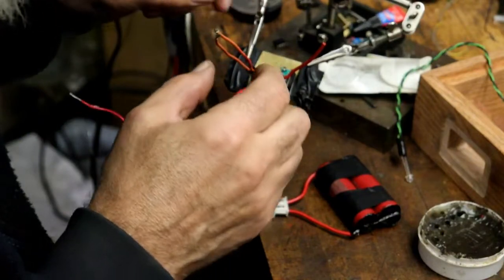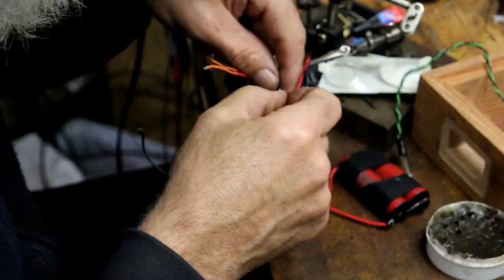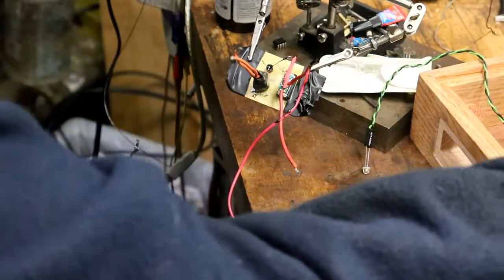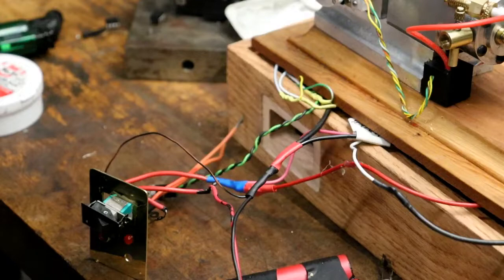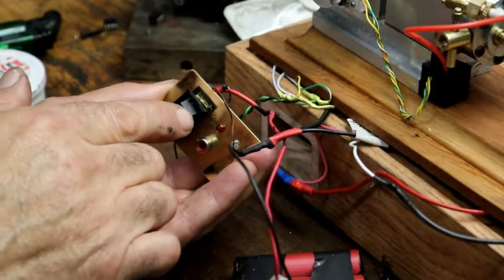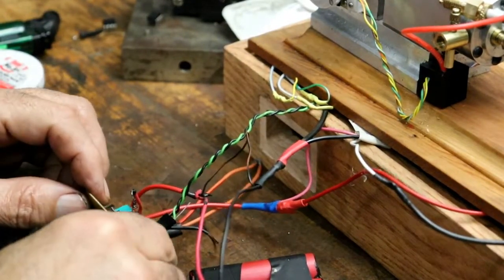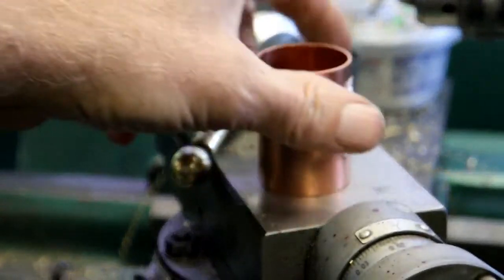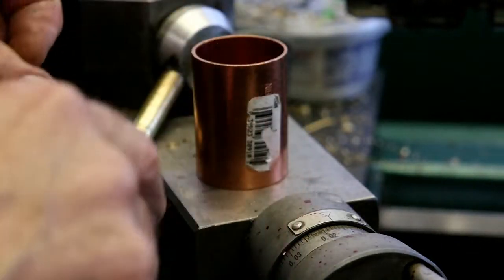Kerzel wireing control plate 4